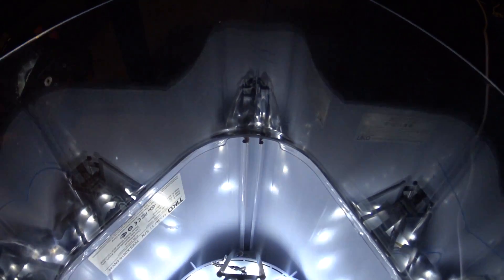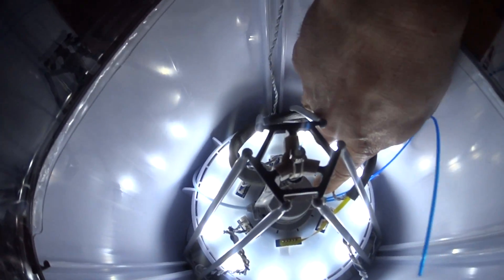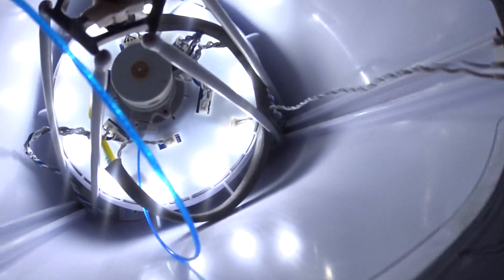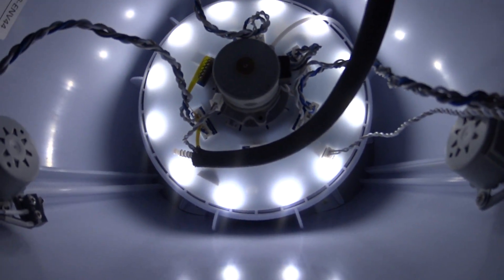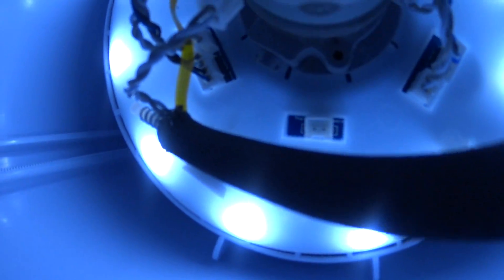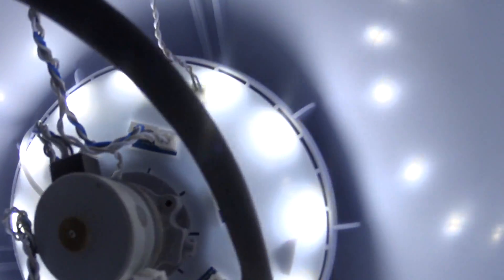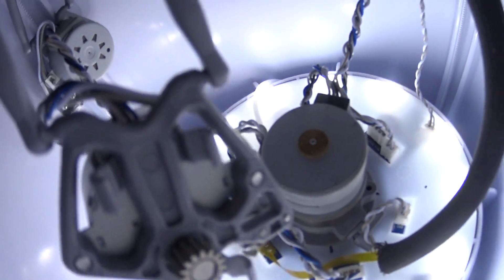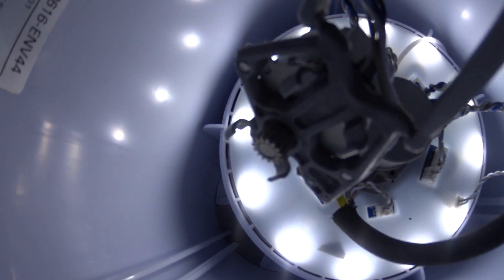Beta Early Bird - Tiko3d Broken Bowden Extruder Hose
Shortly after I did the 3dBenchy print I was having some trouble extruding filament. Well I noticed that I saw some filament where it should of not been. I attempted to put the bowden tube back in place and I haven't had any luck getting it seated again.

I am going to get into contact with Tiko to see what they can do for me to get this particular issue fixed. Especially since I was getting some decent prints out of this printer.